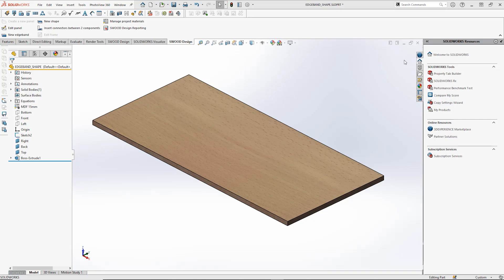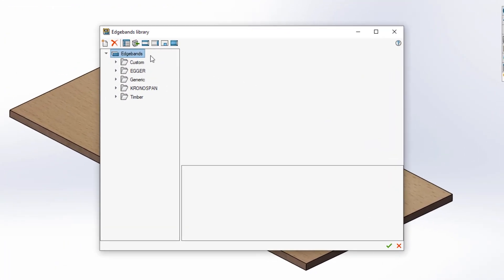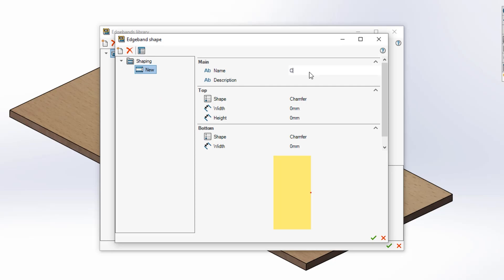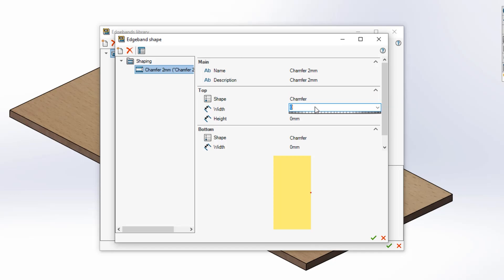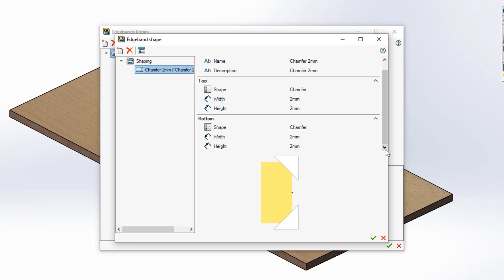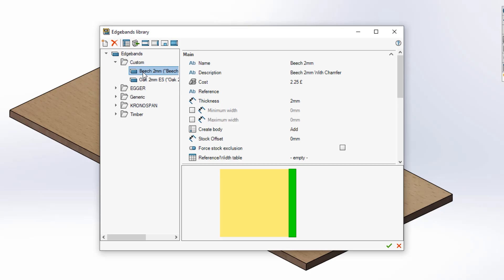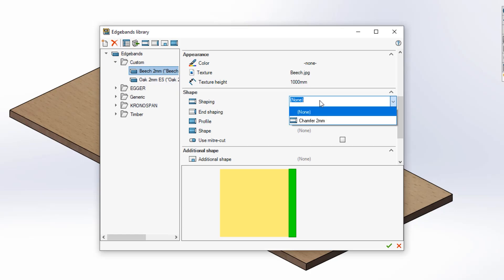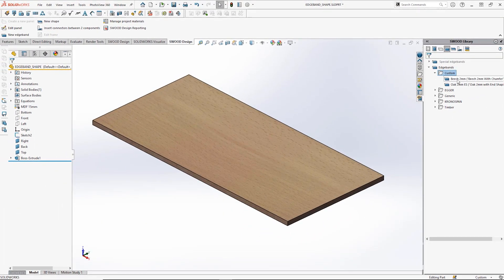How to Shape an Edgeband in SWOOD Design | Beginner SWOOD Tutorial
Learn how to shape edgebands in SWOOD with this quick tutorial. Design furniture with ease with the SOLIDWORKS SWOOD add-in and take your skills to the next level.

Why not attend one of our SWOOD training courses?